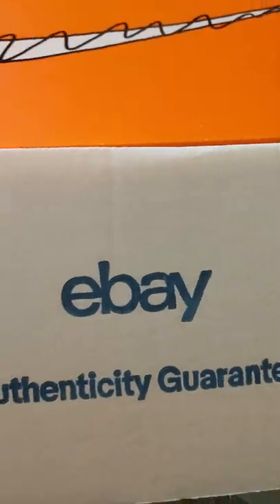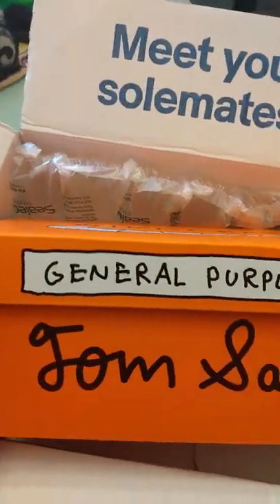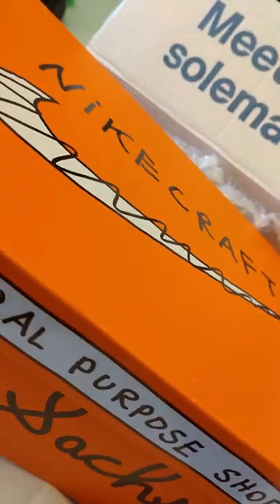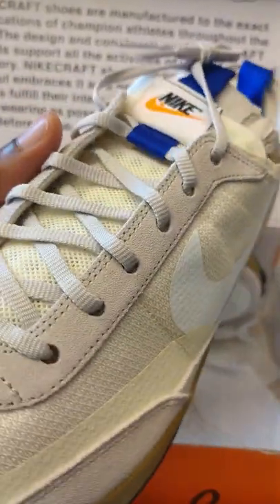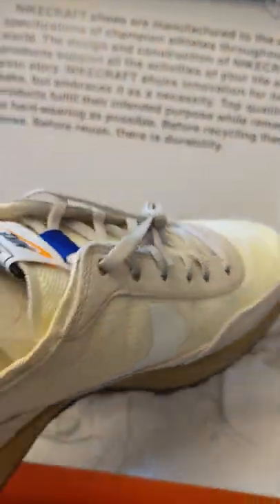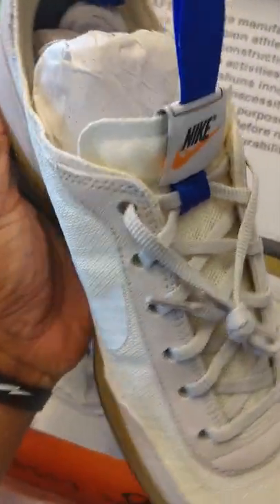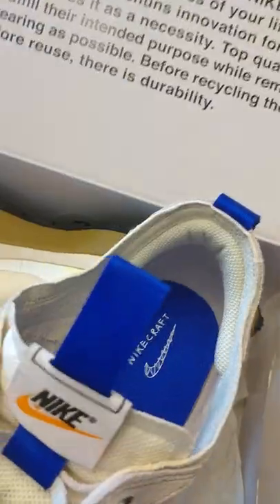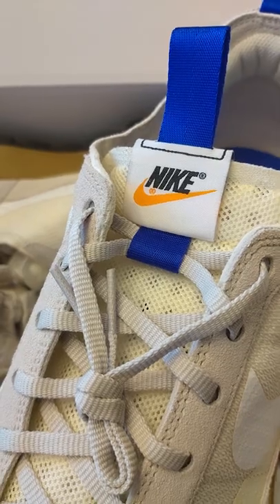Tom Sachs General Purpose Shoe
The Tom Sachs x NikeCraft “General Purpose Shoe” is a special collaboration between the popular artist and Nike on a shoe that’s “ordinary for extraordinary people. ” The “General Purpose Shoe,” or “Gps,” for short, succeeds Sachs and Nike’s previous landmark collaborations on the Mars Yard and Mars Yard 2. 0. This June 2022 release by the pair is likened to some of the latter’s most timeless designs, particularly the Killshot and Waffle One models.